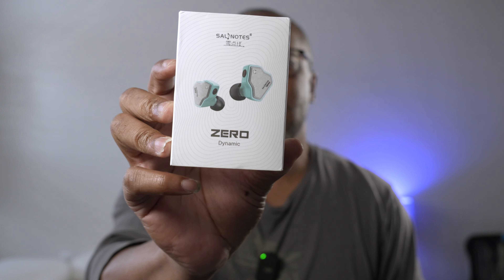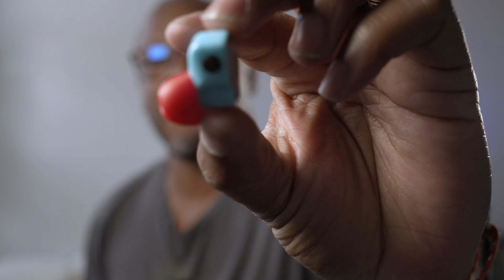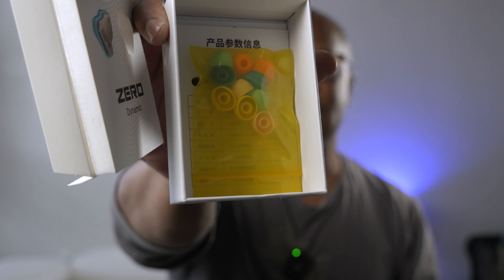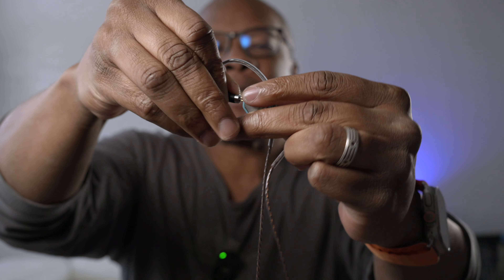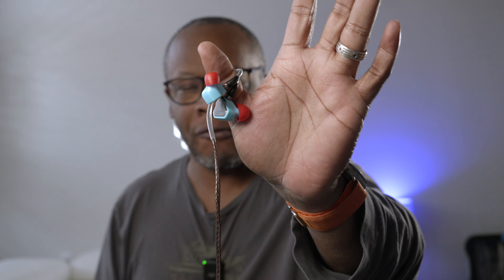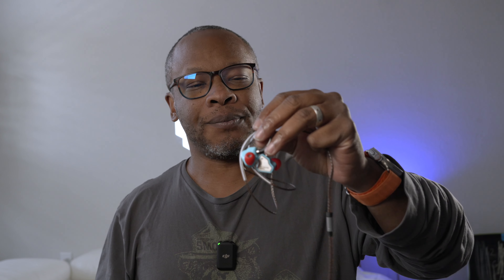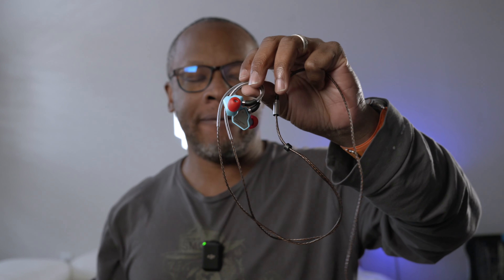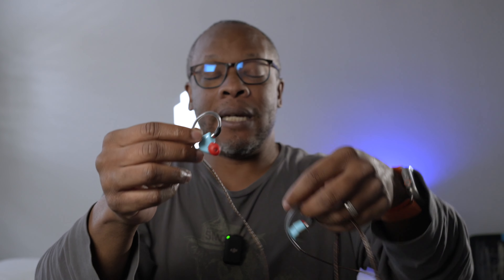7hz Salnotes Zero IEM Review: Too Much Shimmer With My Shake?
My review of the 7hz Salnotes Zero IEM.